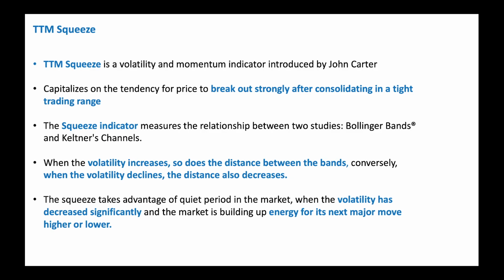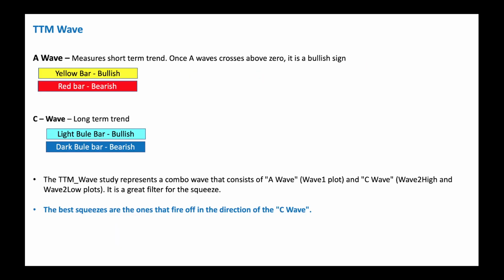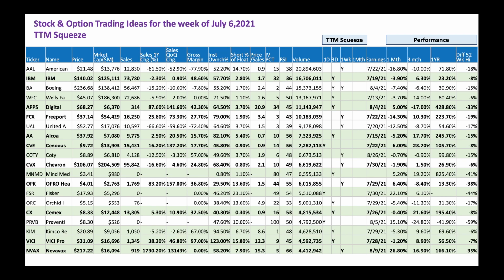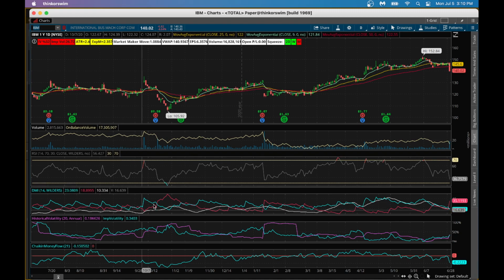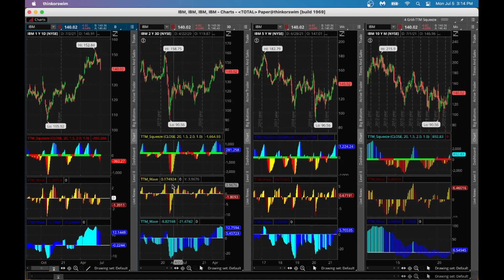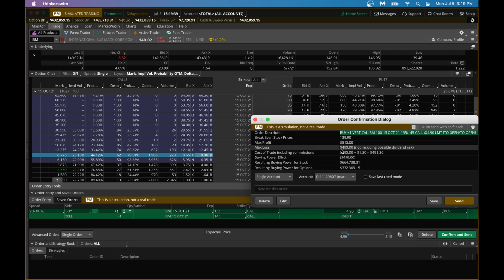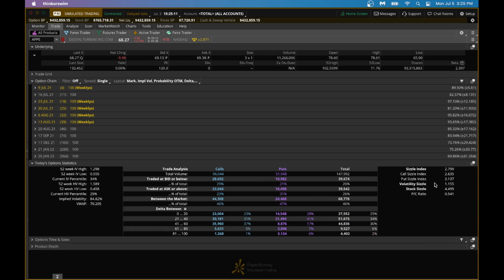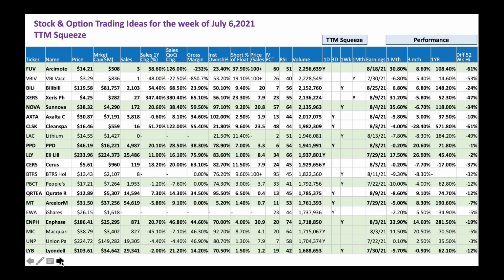TTM Squeeze - Stock and Option Purchasing Ideas for the week of July 6, 2021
TTM Squeeze is a volatility and momentum indicator introduced by John Carter. The squeeze takes advantage of quiet period in the market, when the volatility has decreased significantly and the market is building up energy for its next major move higher or lower.
IBM IBM $140.02
WFC Wells Fa $45.07
APPS Digital  $68.27
AA Alcoa $37.92
CVE Cenovus  $9.72
COTY Coty $8.89
MNMD Mind Med $3.41
FSR Fisker $17.93
CX Cemex $8.33
KIM Kimco Re $20.89
VICI VICI Pro $31.09
NVAX Novavax $217.22
RF Regions  $20.26